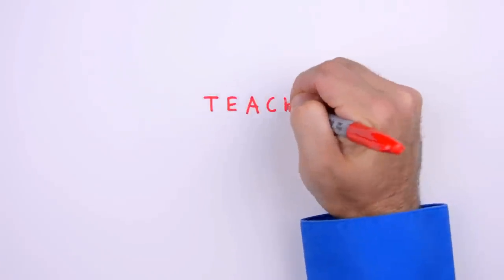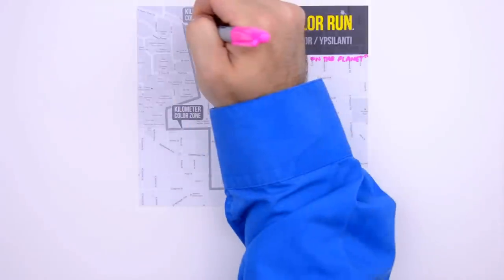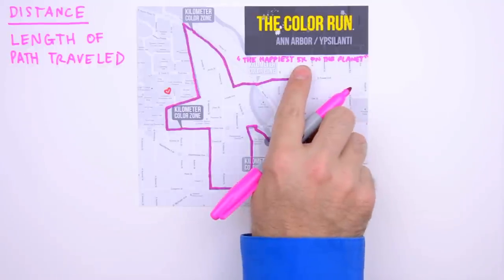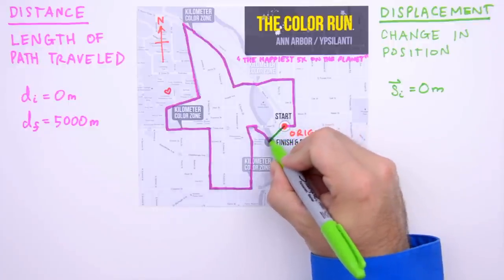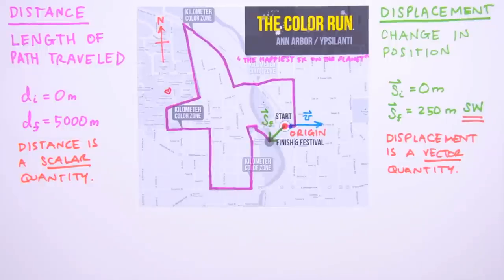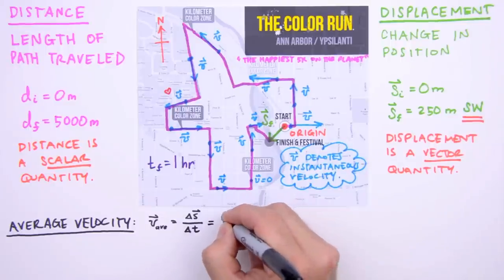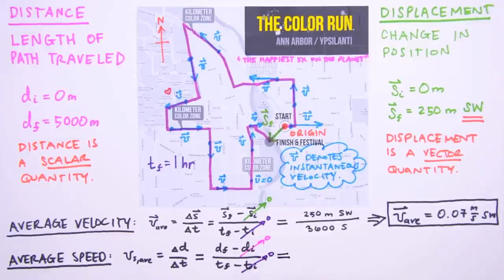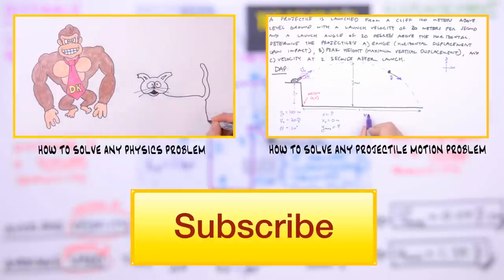Speed vs. Velocity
We calculate the average speed and average velocity for a 5k runner.